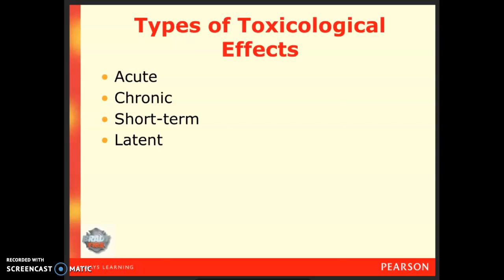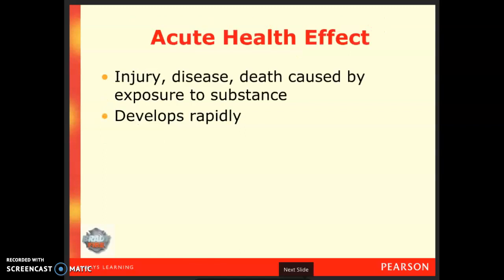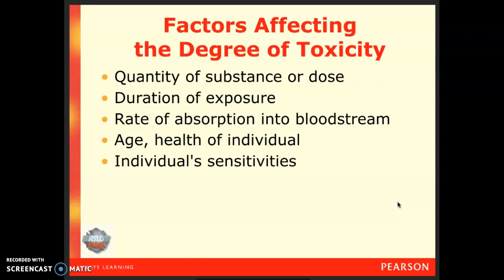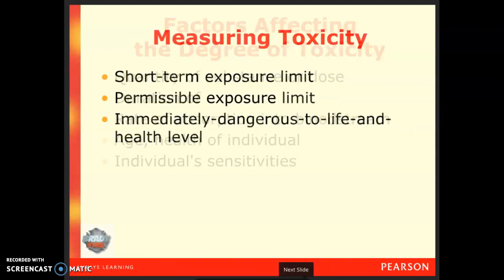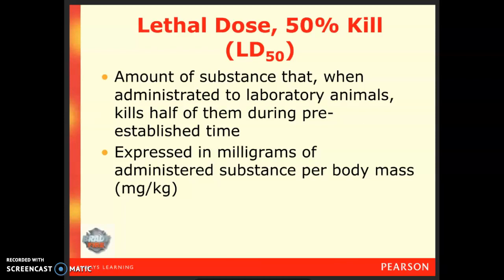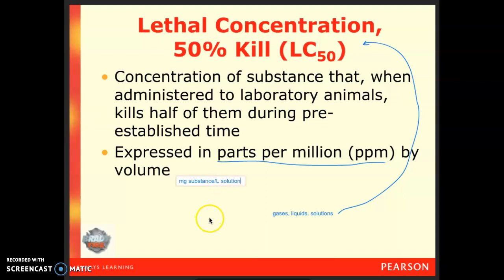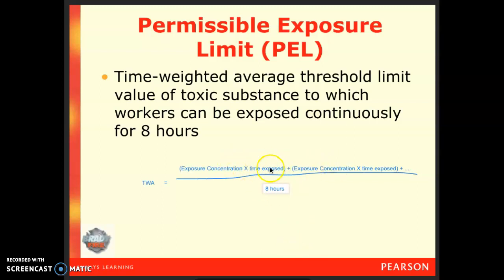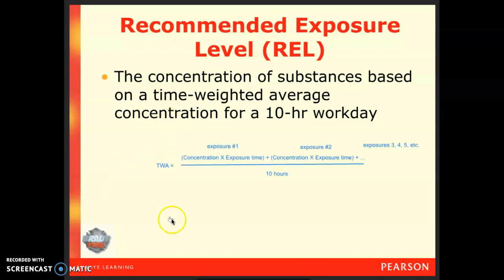Toxic Materials #2 - Measuring Toxic Exposures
In this video, we describe the primary ways that we measure dosage and toxic exposure at home and in the workplace.